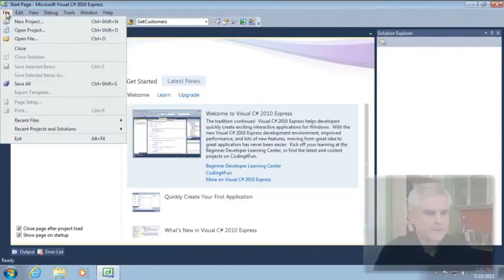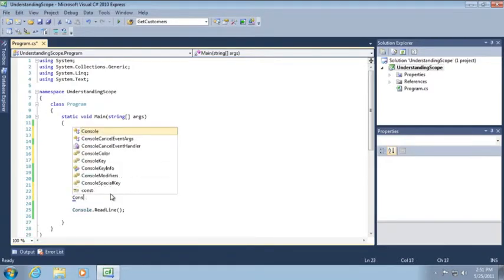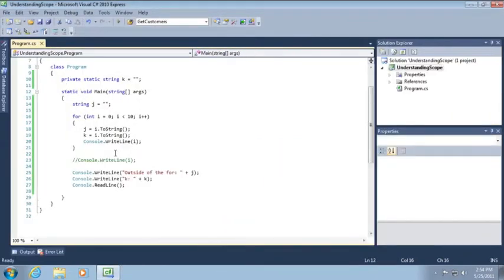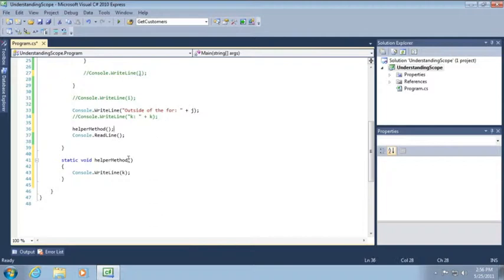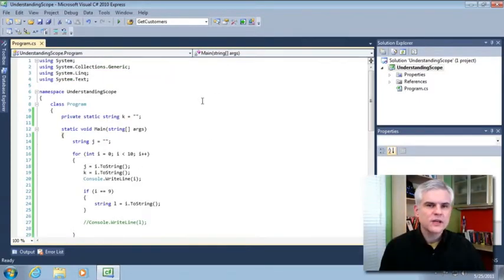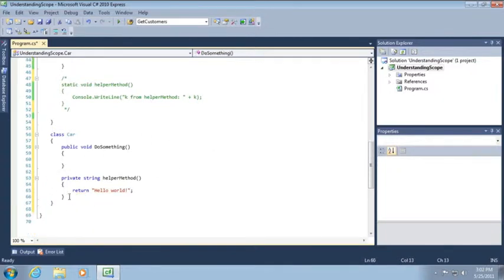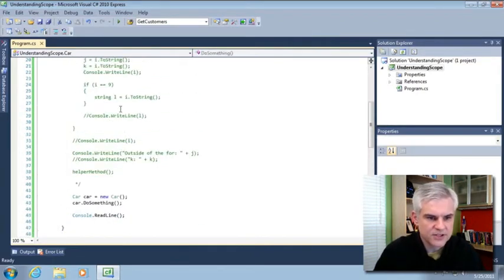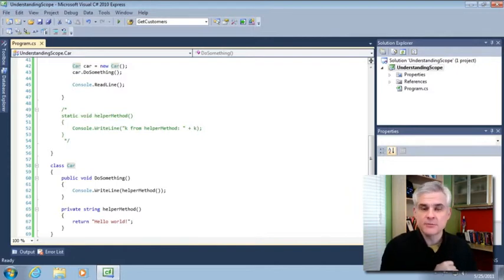18UnderstandingScopeandutilizingAccessibilityModifiers high ch9